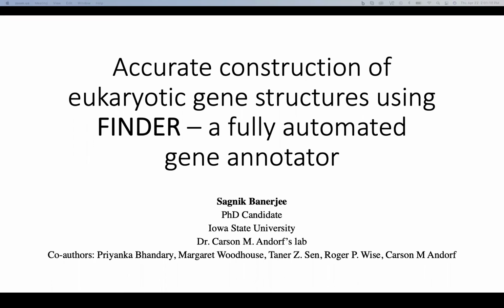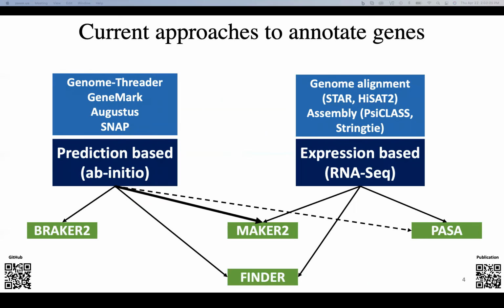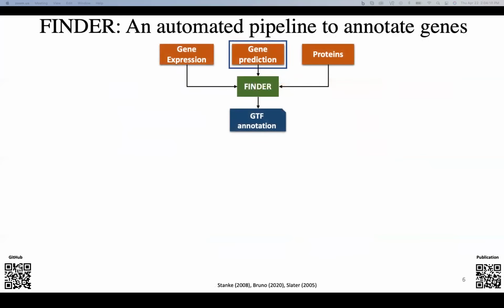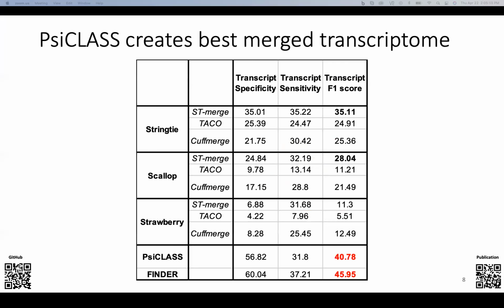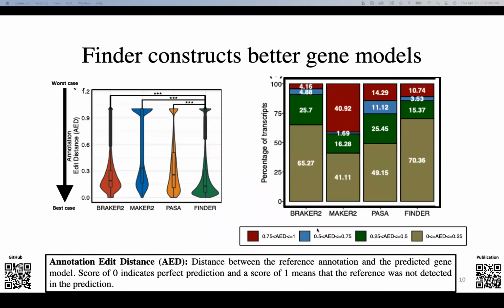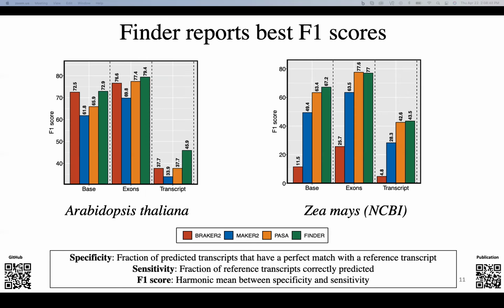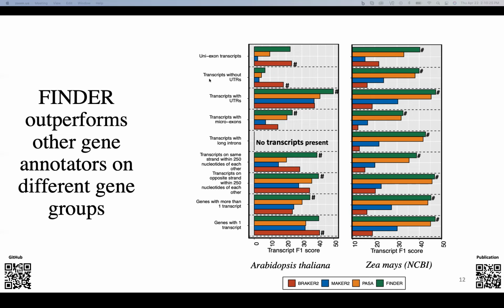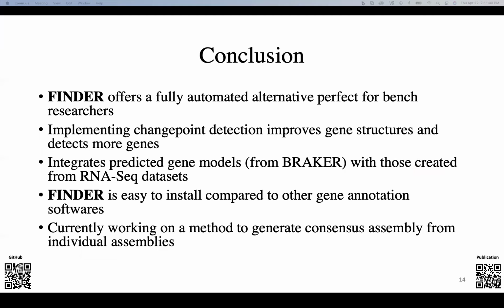Accurate construction of eukaryotic gene structures... - Sagnik Banerjee - General - GLBIO 2021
Accurate construction of eukaryotic gene structures using FINDER – a fully automated gene annotator - Sagnik Banerjee - General - GLBIO 2021